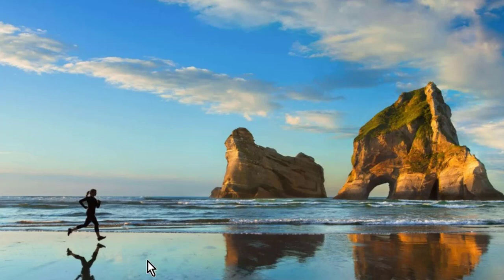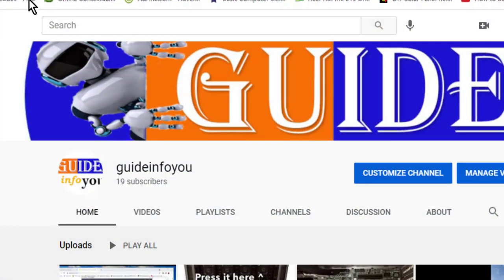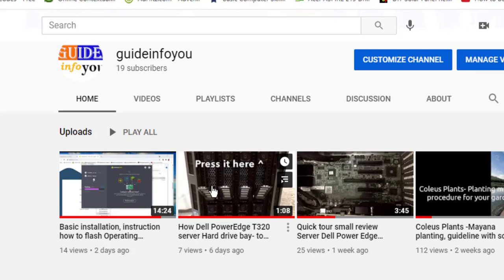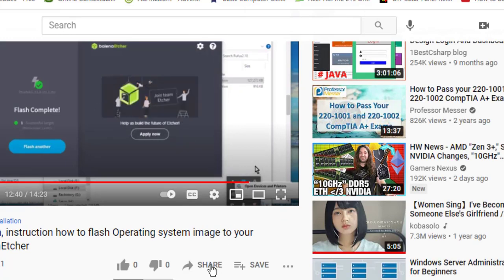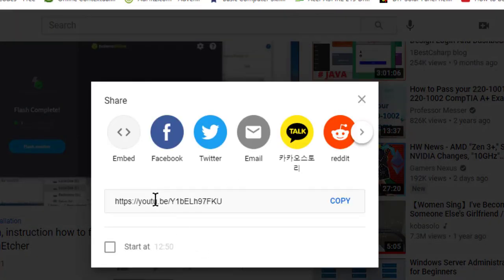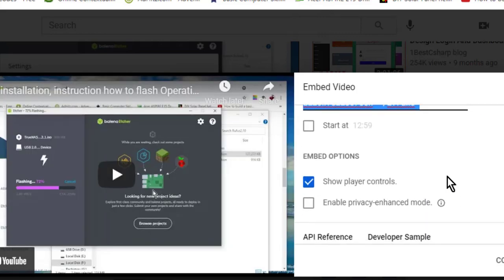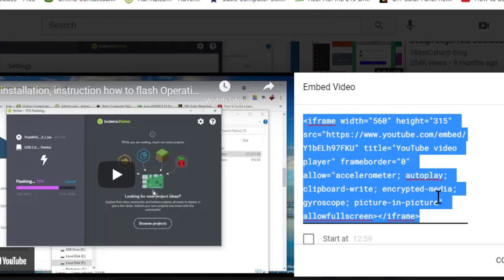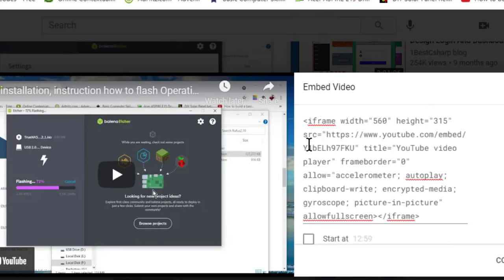How To Embed a youtube video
Embed a video to your youtube channel or any video in the youtube,
go to the video underneath of the video you can see the name share ,  just to click it the name share and it will pop up the following option in share, as embed your video or any name option to be share in different social world.

The iframe details of the video, you can copy and paste to your any website using to your html.
short cut copy - CTRL + C / CONTROL + C
short cut paste -CTRL + P / CONTROL + P

website guideline .